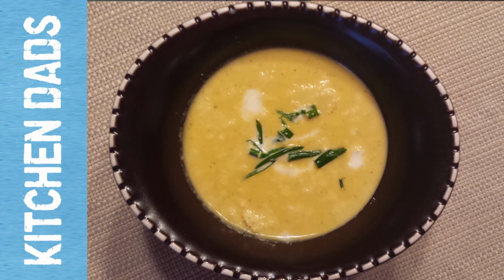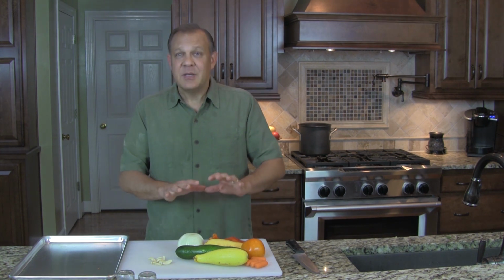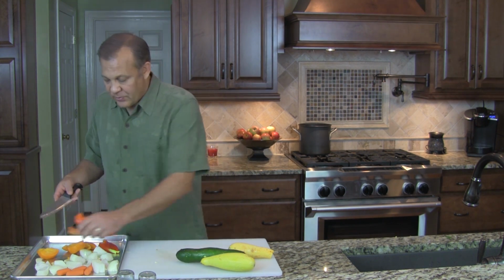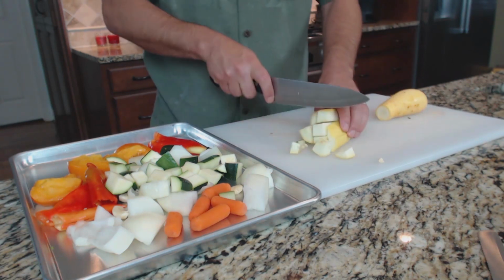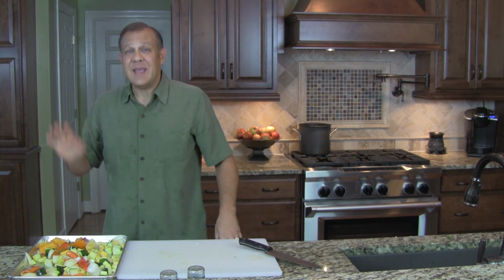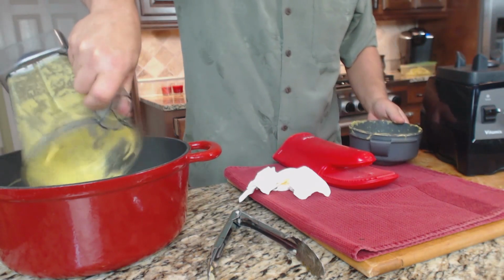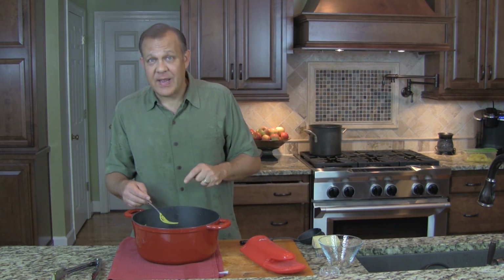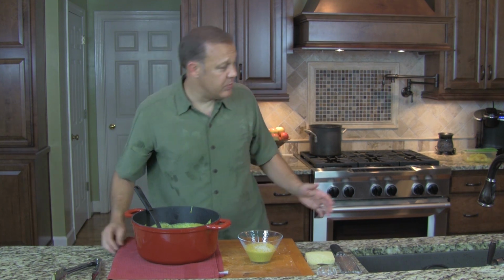Quick Roasted Vegetable Soup Recipe | How to Make Roasted Vegetable Soup | Kitchen Dads Cooking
Quick, Easy and Delicious Roasted Vegetable Soup Recipe.   With just a few vegetables we'll make a savory, warming and healthy soup.  Very simple, easy for cooks of all levels.

KitchenDadsCookingRecipes